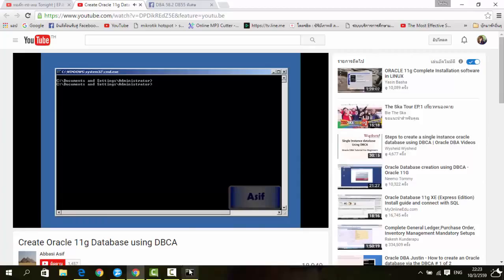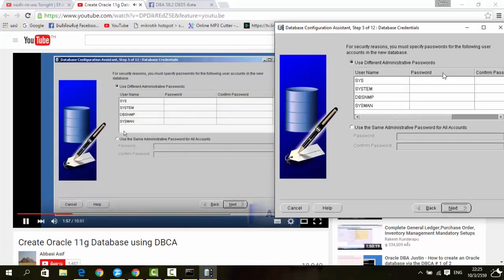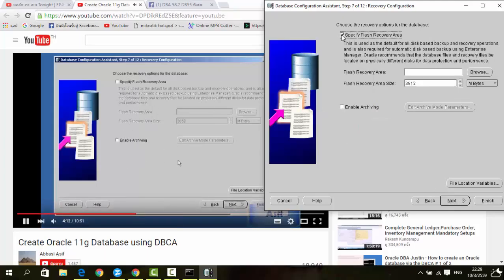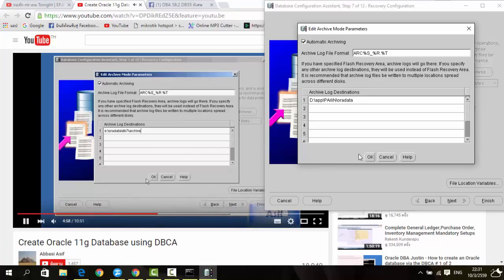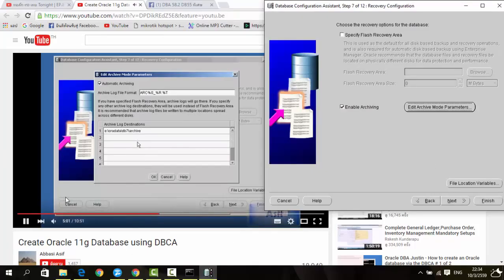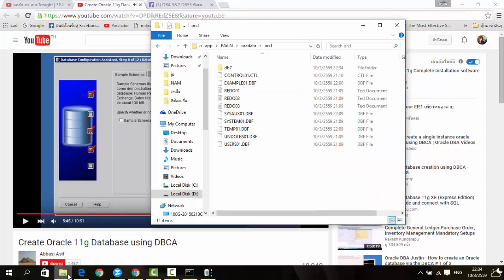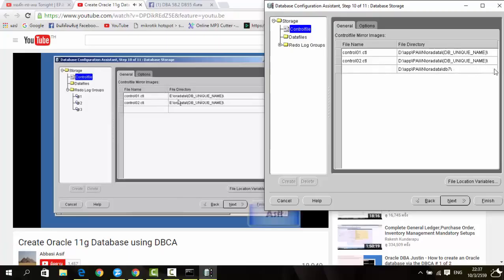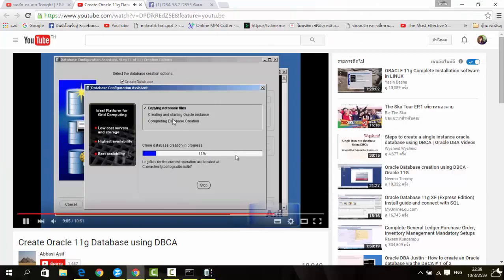DBA Lab3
10/03/2559